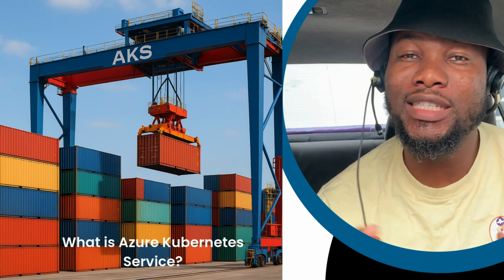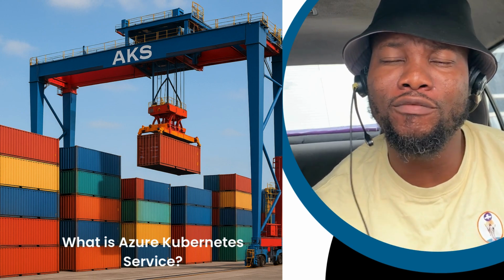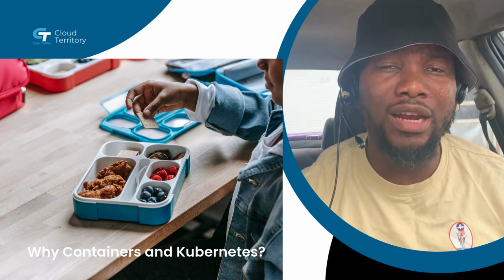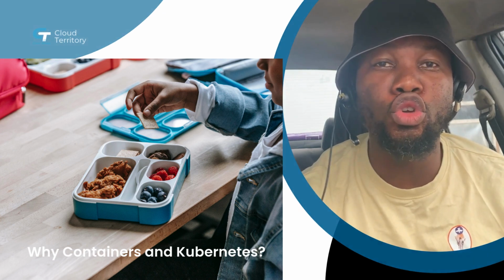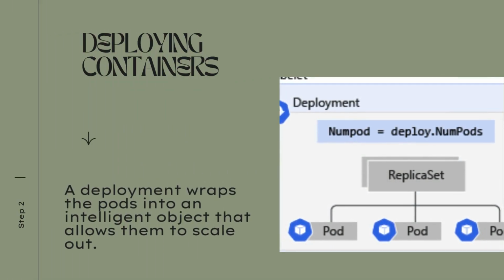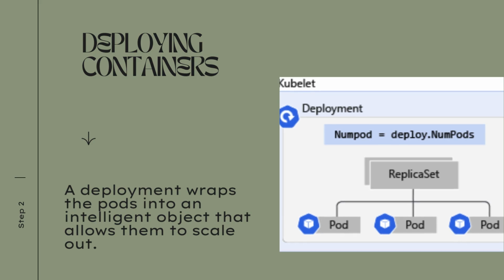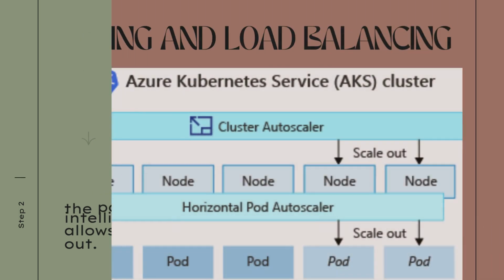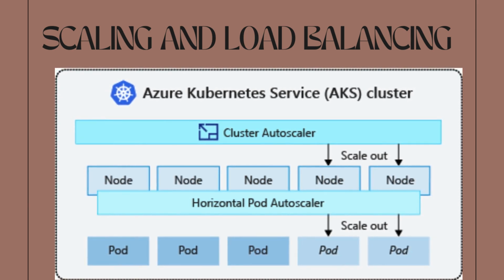How does Azure Kubernetes work for containerized Apps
Unlock the power of Azure Kubernetes Service (AKS) for your containerized applications! 🚀 In this video, we dive deep into how AKS works, explaining its core concepts, architecture, and benefits for managing containerized workloads. Learn how AKS simplifies Kubernetes deployment, scaling, and orchestration in the Azure cloud. Perfect for developers, DevOps engineers, and cloud enthusiasts!

🔑 What You'll Learn:

What is AKS and why use it for containers?
How AKS manages containerized applications
Key features of AKS: scaling, load balancing, and more

Beginners exploring Kubernetes and AKS
Developers building containerized applications
IT pros seeking efficient cloud orchestration

Song: Embrace
Composer: Sappheiros